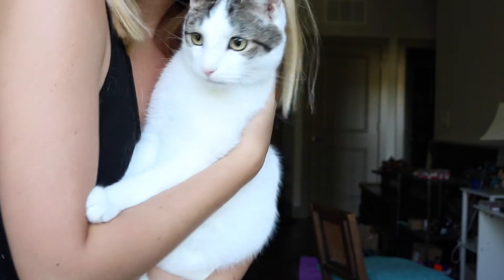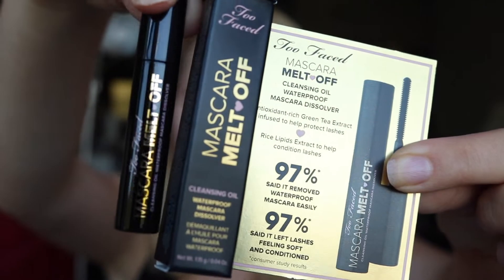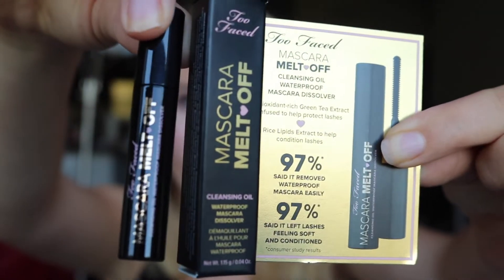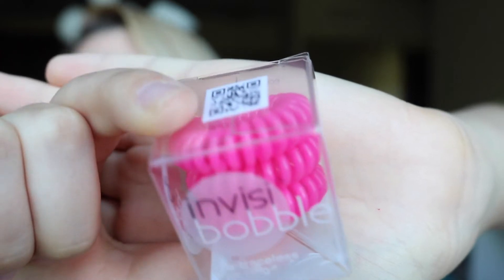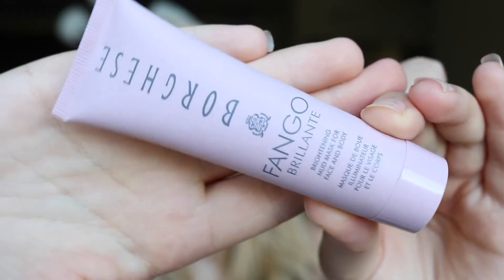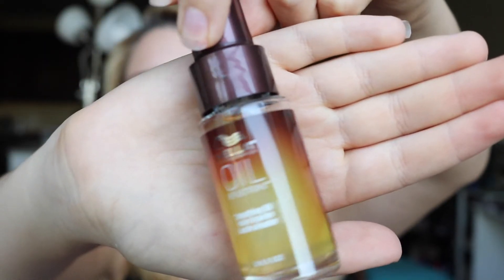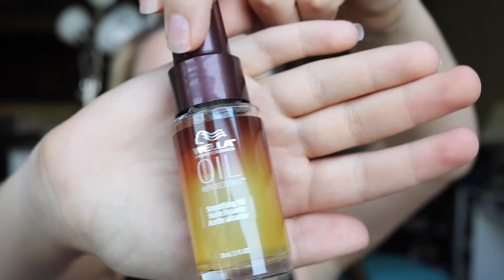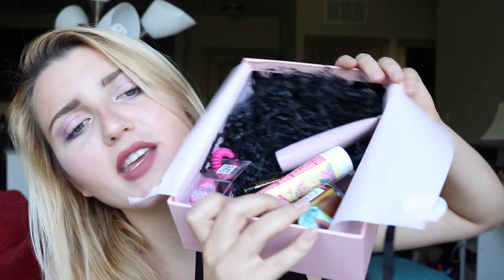Glossybox Unboxing | August 2016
Here's what I got in my August Glossybox, how 'bout my cat tho?

PRODUCTS:
Too Faced | Mascara Melt Off
Invisibobble | Hair Rings
Borghese Fango Brillante | Brightening Mud Mask
Lait Apres-Soleil | After Sun Lotion
Wella Professionals | Oil Perfections Smoothing Oil
Trifle Cosmetics | Parfait Lips